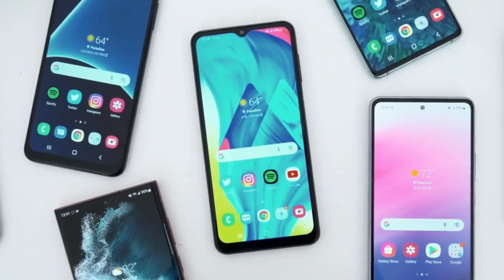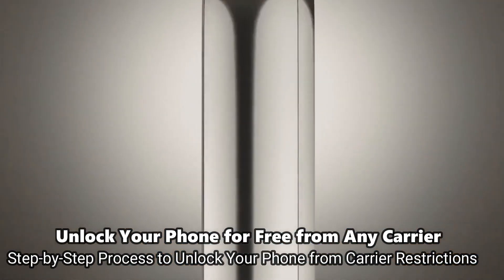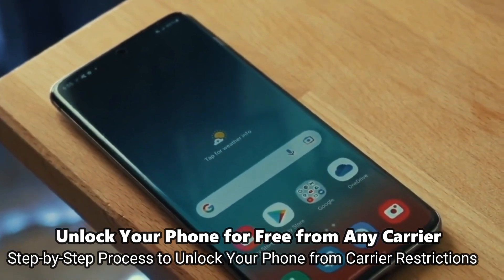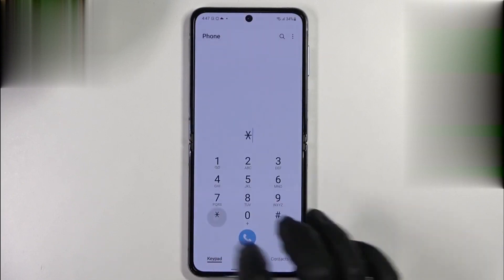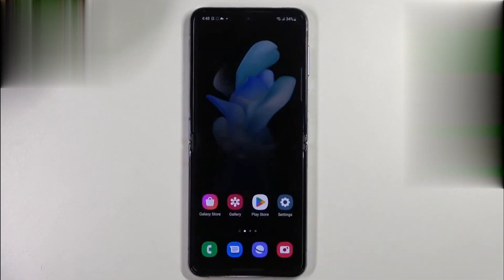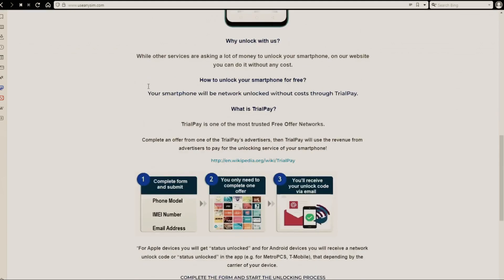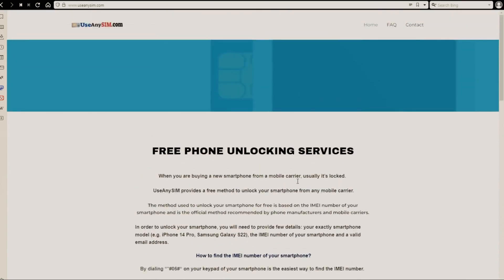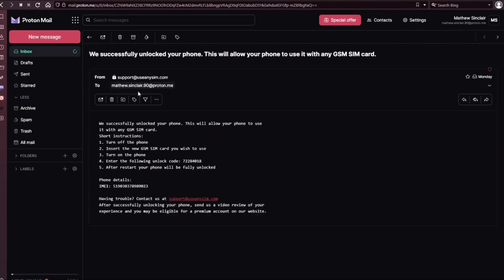How to Fix SIM Not Valid Error - Unlock Phone from Carrier Network for FREE (Verizon, T-Mobile, etc)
Hi guys! In this video, I'm going to show you how to fix SIM not valid error and unlock your phone from any carrier network. This method works for all Verizon, T-Mobile, AT&T, Sprint and other networks.

This is a free method that doesn't require any special tools or software.